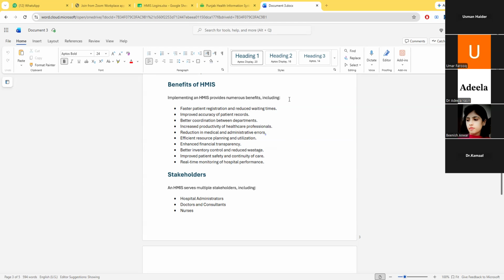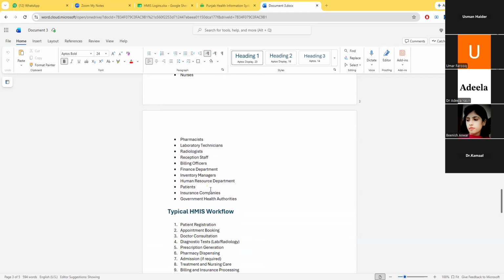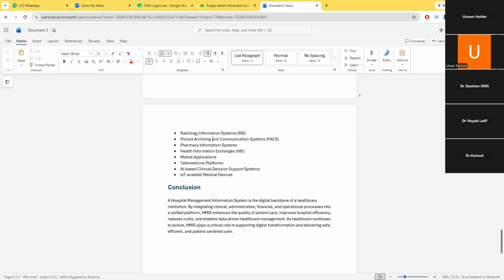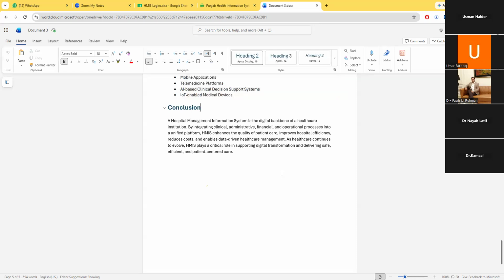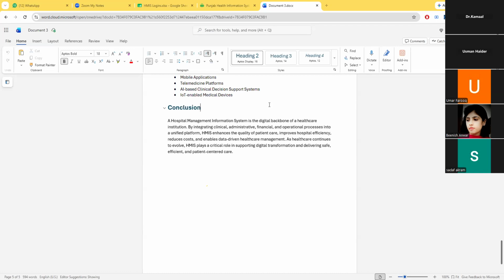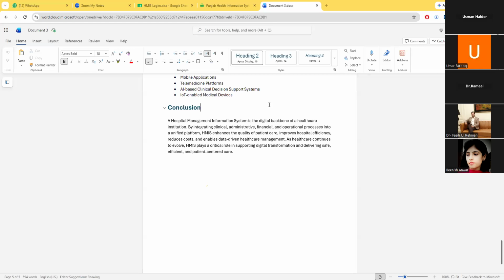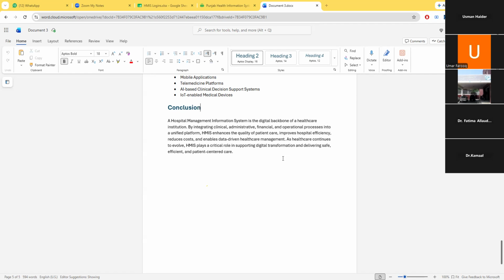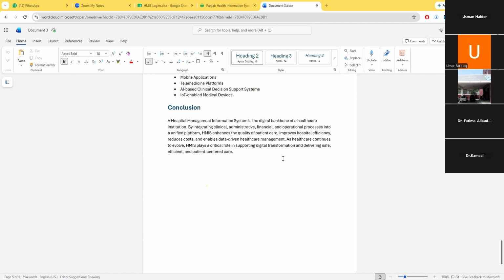Mr.Usman Haider, Staff college IPH 1st session:Part-2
Mr.Usman Haider, Staff college IPH  1st session  July 11
Topic
Introduction to Hospital Information Management System